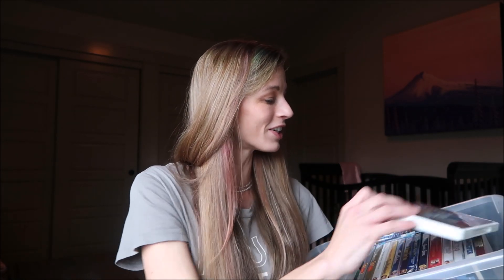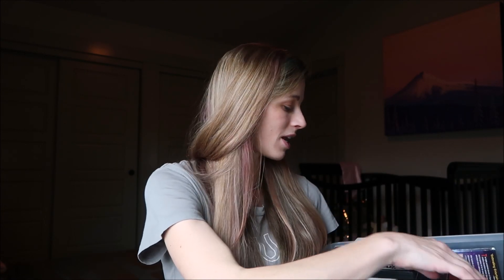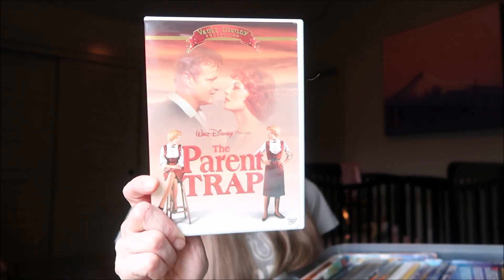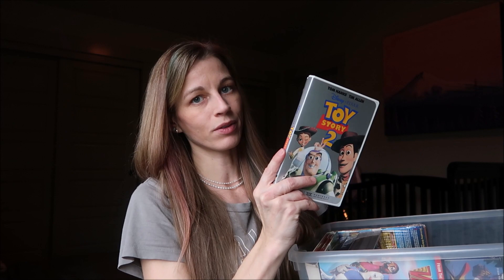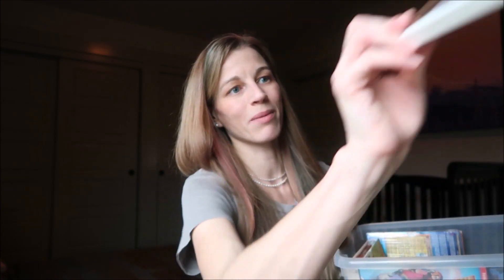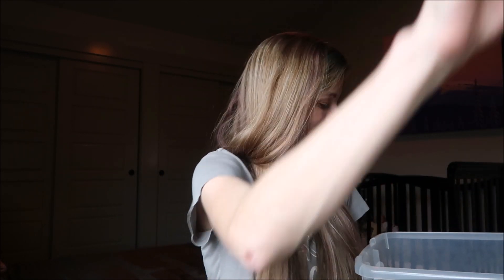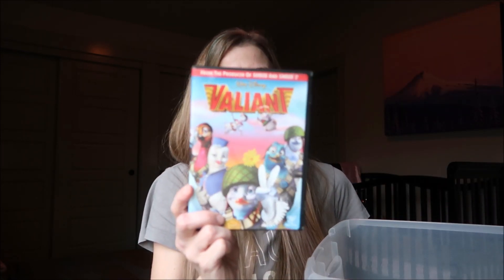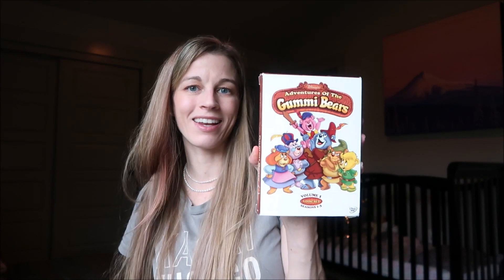DISNEY DVD Collection T - W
Hey everyone, welcome to today's video DISNEY DVD Collection T - W. I hope you enjoy this video and find what you are looking for here, if you have any questions I am happy to help.

Artist: Mykalee
Album: Drifter
Song: Snowy River

Send us MAIL: SnowflakeForest or Prominence Painting